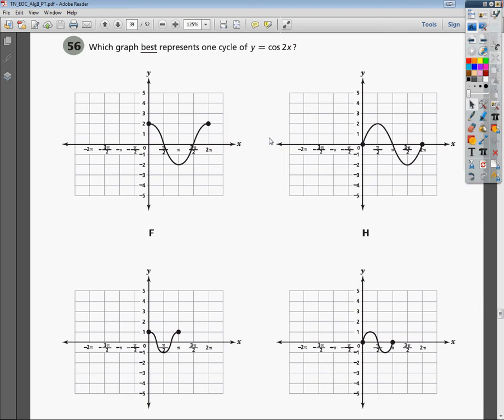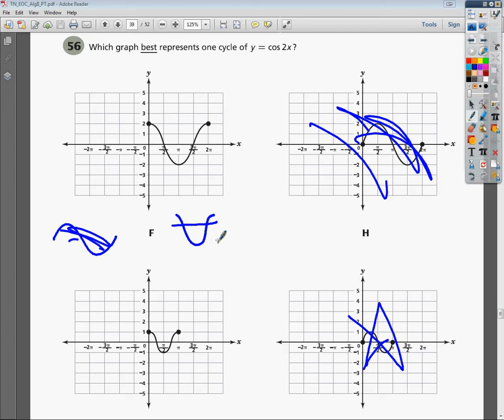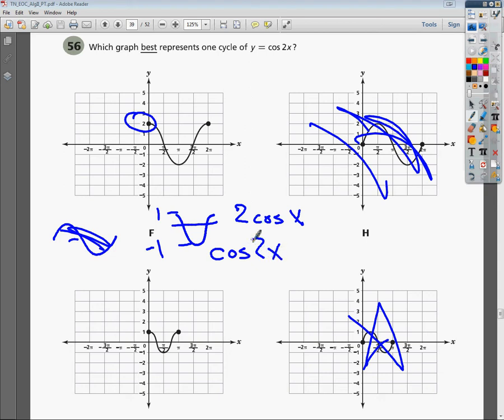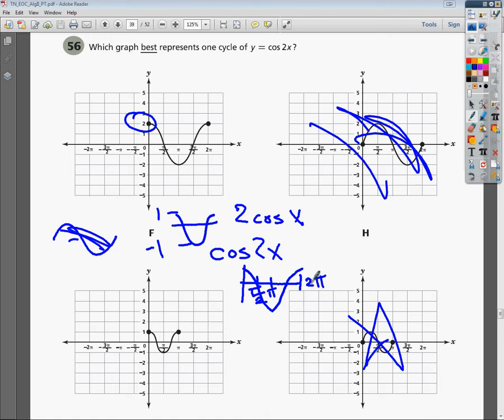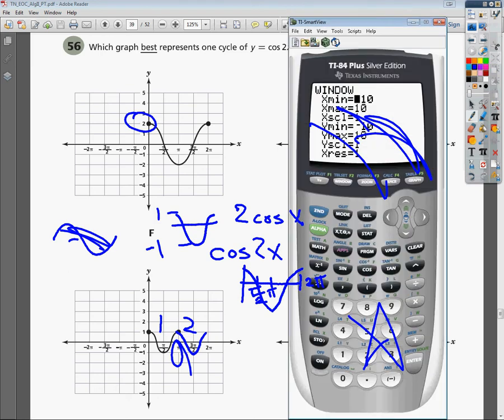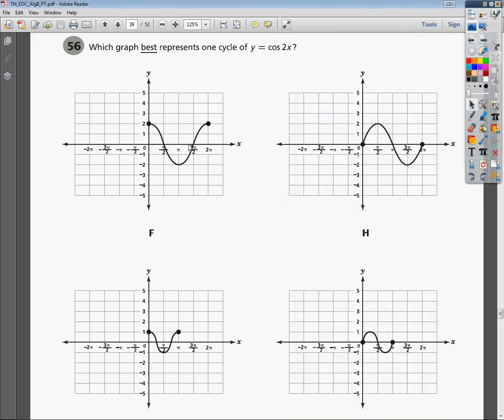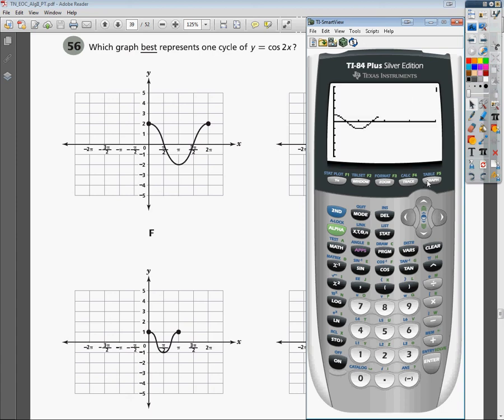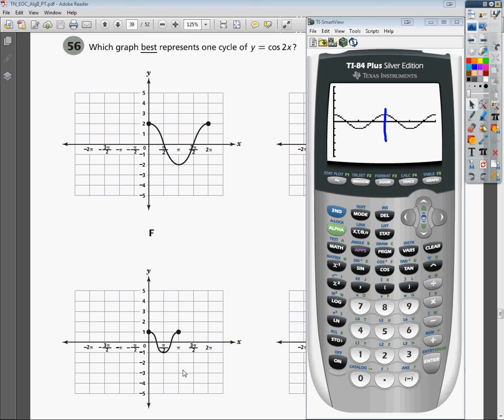Question 56 - Tennessee Algebra 2 EOC Practice Test